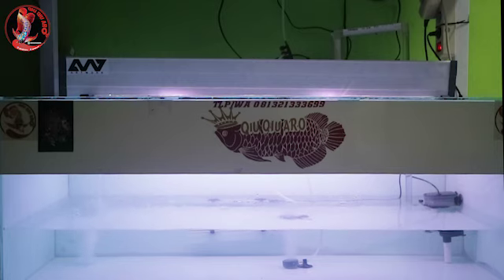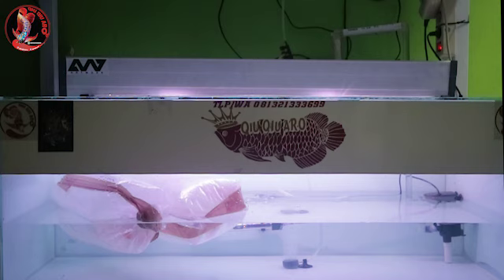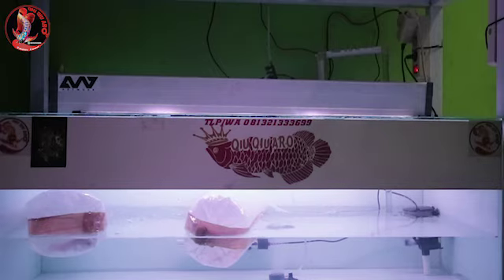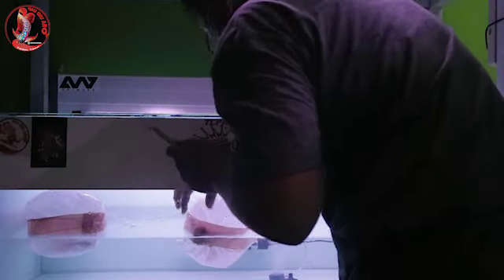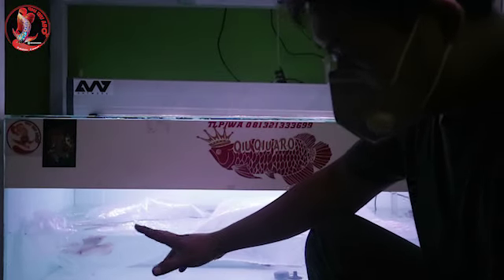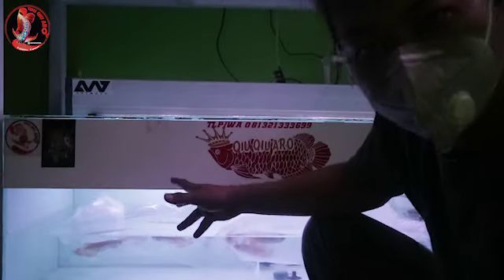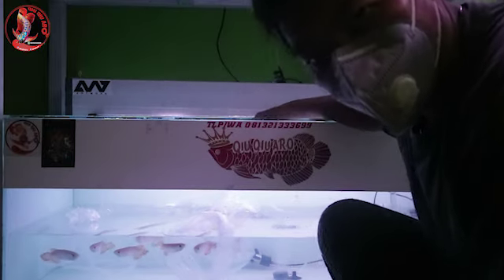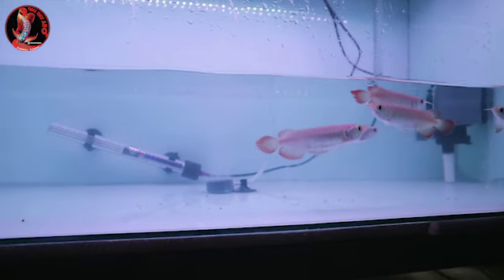TIPS AGAR AROWANA BARU TIDAK MEN9ALAMI STRESS - PEMULA WAJIB TAU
Hallo sahabat aro, salam 1 hobi.
order.